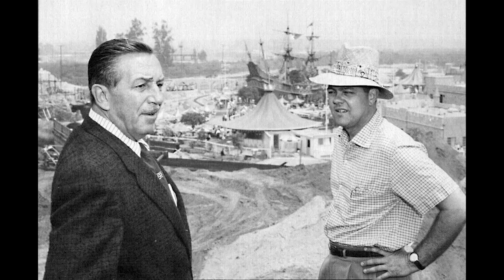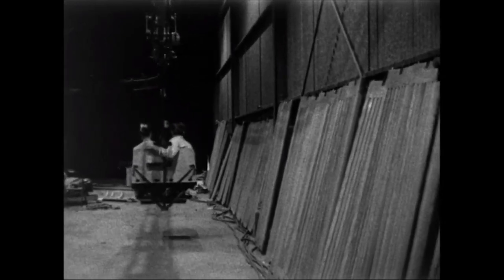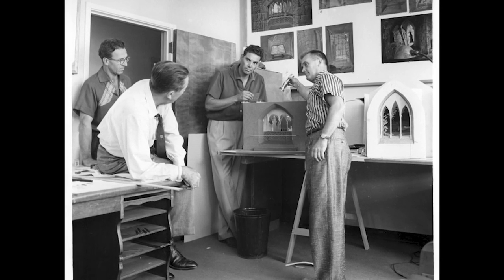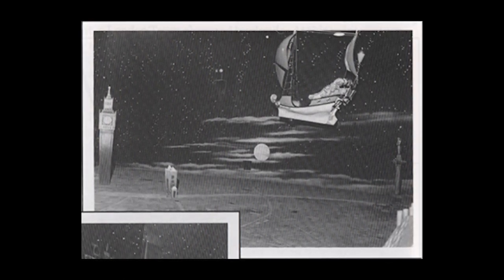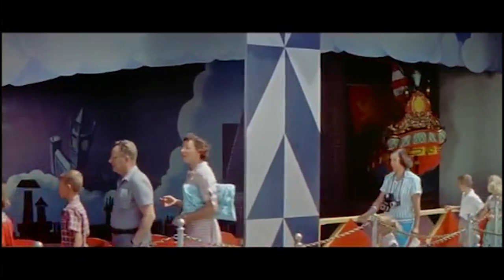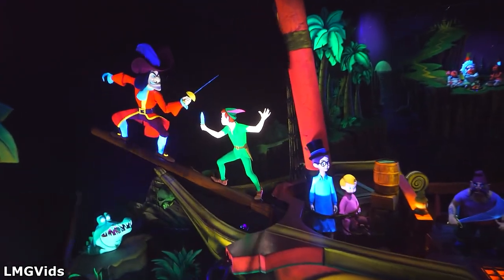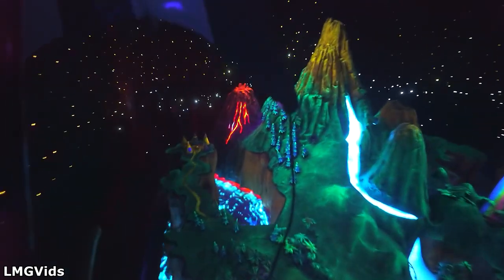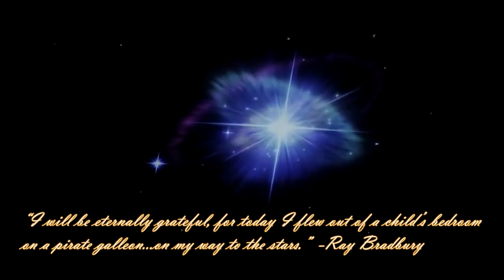The History of Peter Pan's Flight at Disneyland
Ever wonder how this beautiful, yet humble Disneyland attraction was created? How it manages to make you fly? This is the history of Peter Pan's Flight...an enchanting tale of Disneyland's most beloved classic dark ride. -This video is a reupload, originally published in 2020, it had to be re-edited to remove copyrighted content.

TIMESTAMPS:
0:00 Introducing Peter Pan's Flight
0:56 Construction
4:34 Opening Day
7:18 Upgrades
10:39 Conclusion

Big thanks to my friend LMG Vids for providing me with the 2020 ride-through footage of Peter Pan's Flight. Check out the amazing low light video here:

(this song was added to the video a year ago and I can no longer find links to the original song or where to download it)